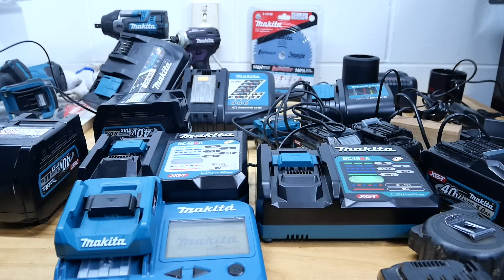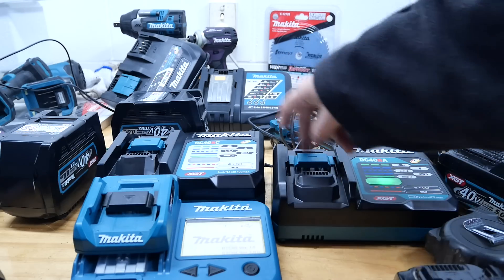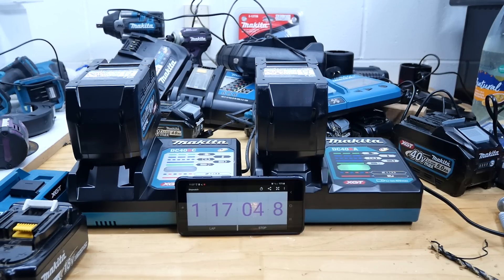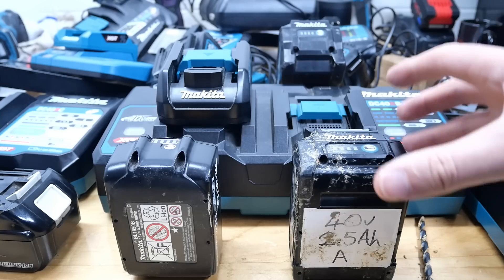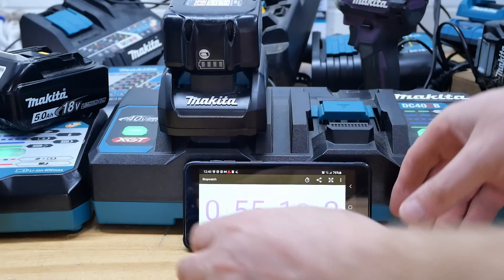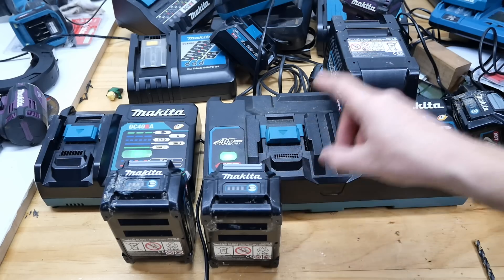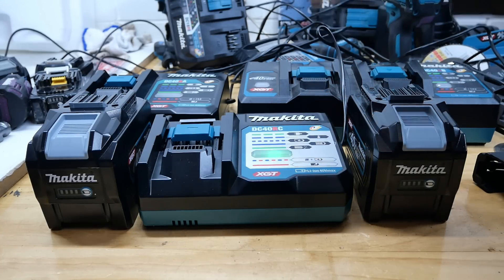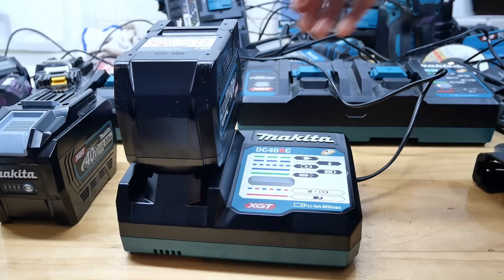Rapid Chargers Destroy Your Tool Batteries... Why? How Hot, How Quick, How Much???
Do rapid chargers get too hot? Are they damaging your batteries? Is it really worth it?

18v Makita TD171D in all available colours
40v Makita TD001G in all available colours